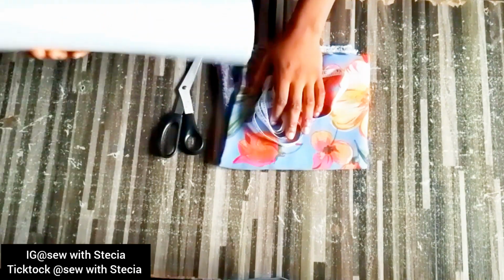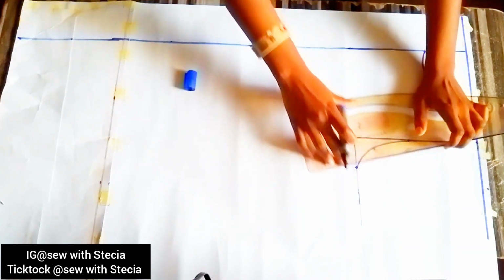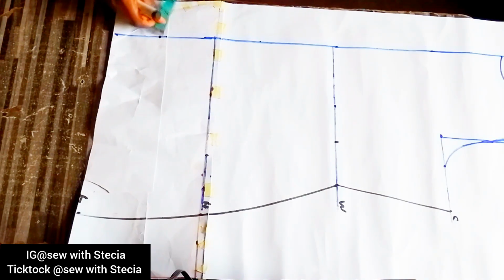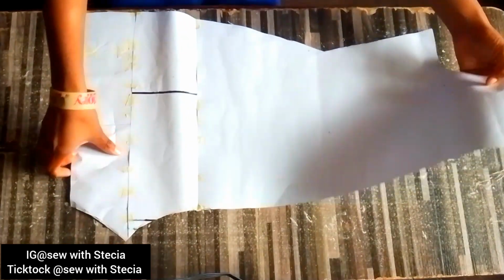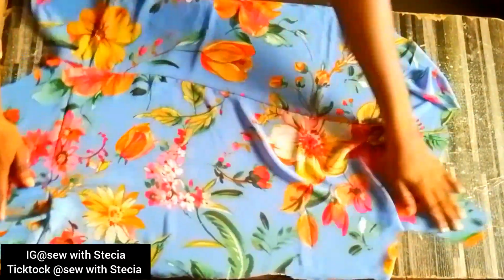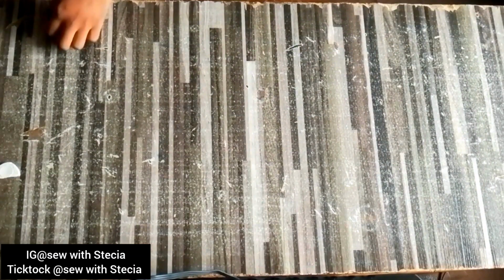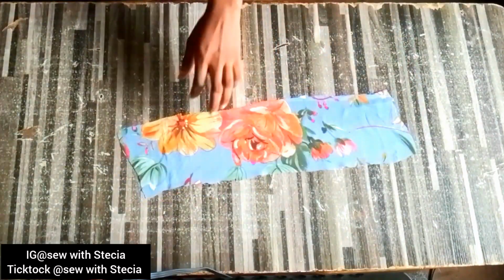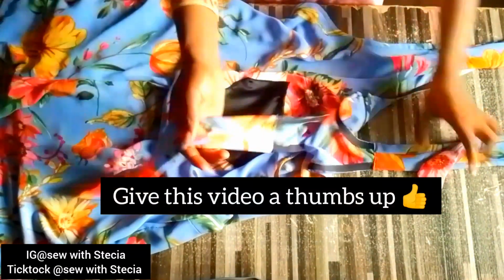How to cut and sew this trendy playsuit / Beginners Friendly Tutorial